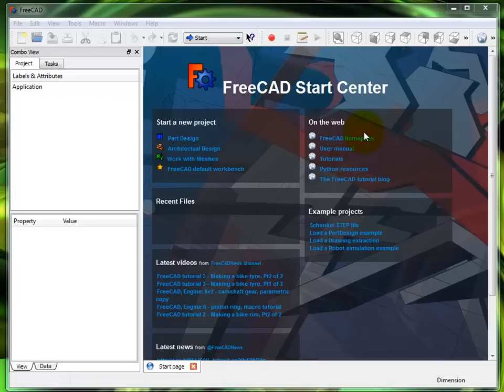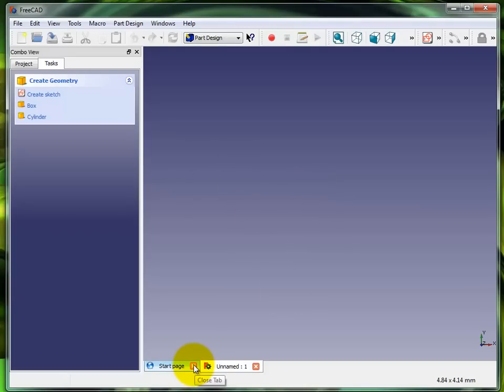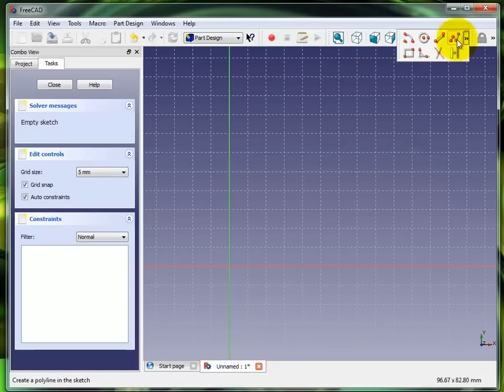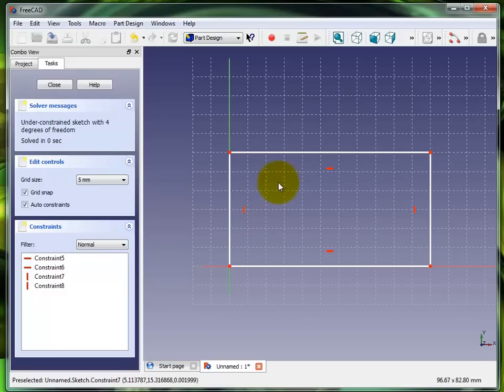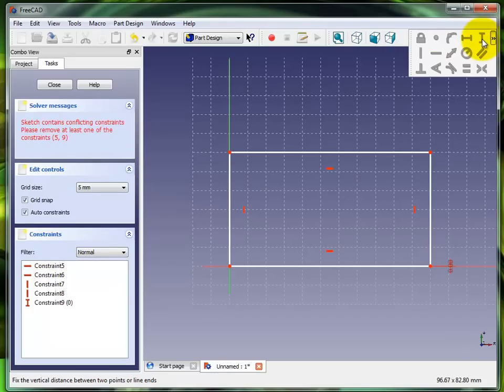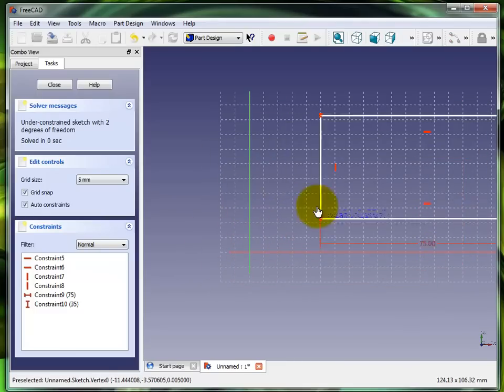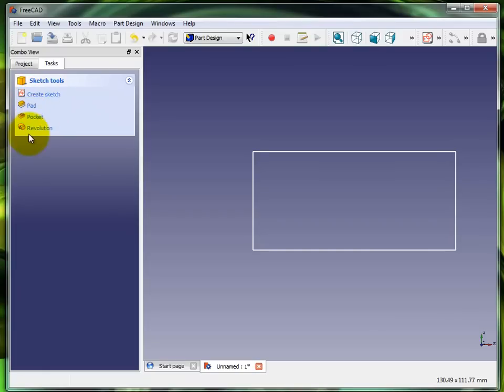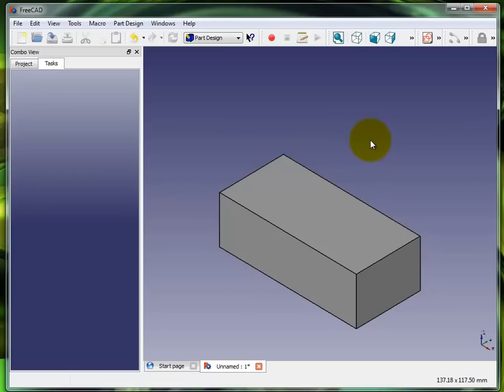FreeCAD simple rectangle extrusion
Very simple freecad tutorial.  Very shallow explanation just describing the creation of a simple rectangle extrusion.